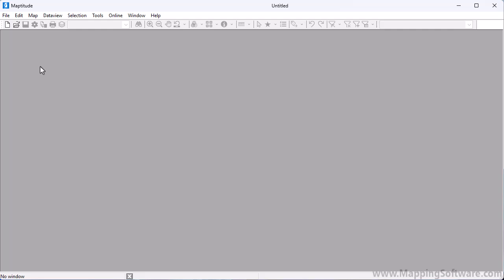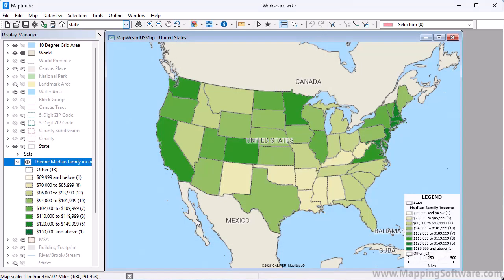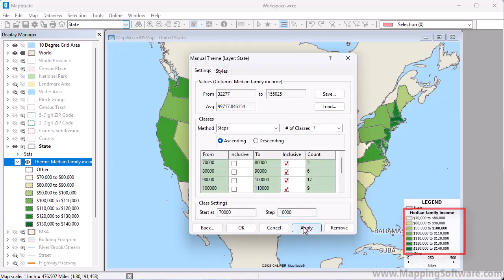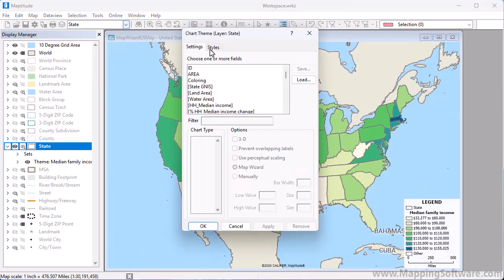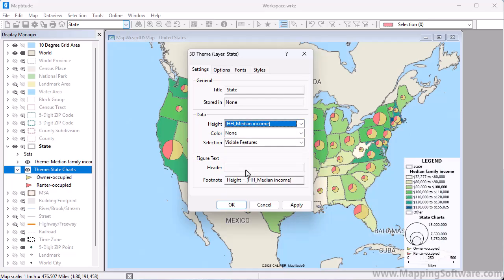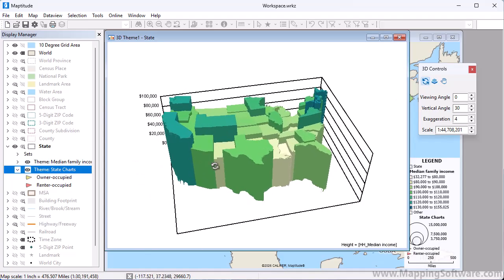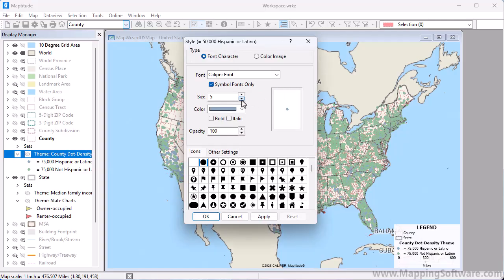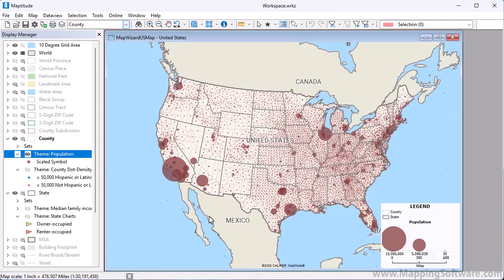How to Create Thematic Maps in Maptitude (5 Types)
Build color, chart, dot density, 3D and size thematic maps, and control exactly how the classes and colors are set.

📝 Video Summary
This tutorial covers all five thematic map types. It starts with a color theme on median family income, then works through class methods, including quintiles, the step method, and manual low and high values to handle outliers. It then adds a chart theme comparing owner and renter occupied housing, a 3D theme with adjustable viewing angles, a dot density theme, and a size theme.

⏱️ Timestamps
0:00 - Add a color theme
0:59 - Change the classes and class values
2:16 - Customize theme colors
2:49 - Add a chart theme
3:37 - Add a 3D theme
4:49 - Add a dot density theme
5:59 - Add a size theme

🔑 Key Takeaways
- Type a few characters to filter a long field list rather than scrolling it
- Equal number of features produces quintiles; the step method sets equal intervals
- Switch to low and high values to absorb outliers into the first and last classes
- A color theme also feeds the Hover tool, so the value appears on mouseover
- Size themes vary icon size on point layers and line width on line layers

Which thematic type do you reach for most: color, chart, dot density, 3D or size?